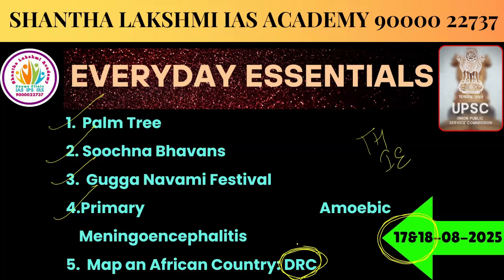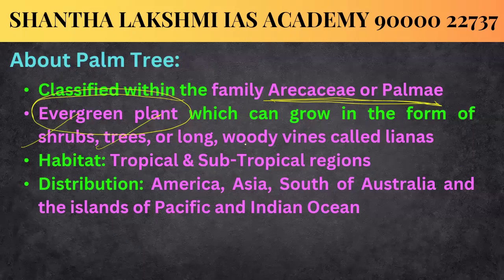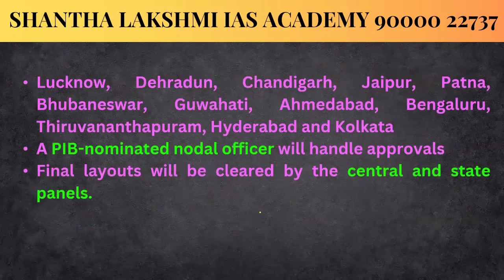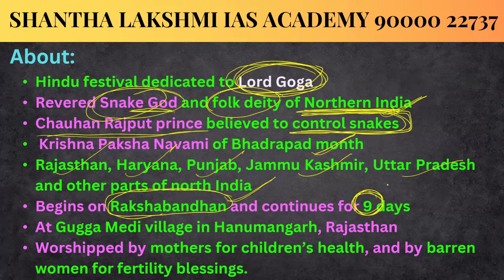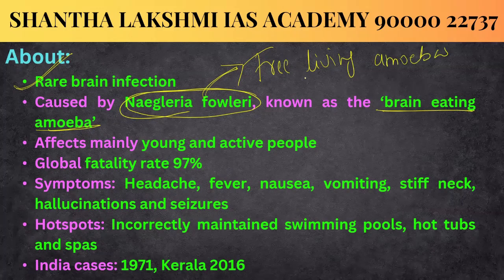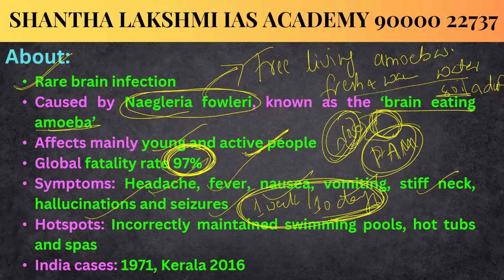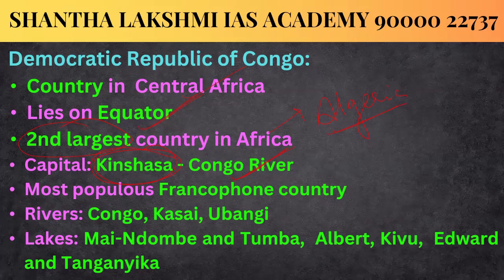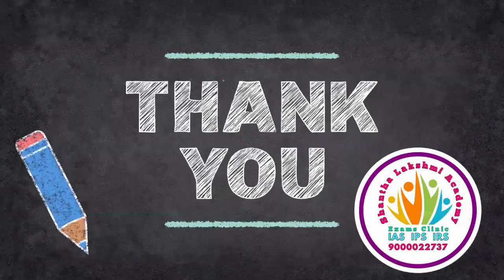EVERYDAY ESSENTIALS 17&18-08-2025 Slias upsc tgpsc appsc mppsc Bpsc #9000022737#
Are you dreaming of becoming an IAS, IPS, or IFS officer? Your journey to the top starts here!
At Shantha Lakshmi IAS Academy, we don’t just teach – we mentor, guide, and transform aspirants into toppers.

💡 Why Choose Shantha Lakshmi IAS Academy?
✅ India’s Leading IAS Coaching Institute
✅ Personalized 1-on-1 Mentorship to guide you at every step
✅ Tailored Study Materials designed by experts
✅ High-Quality Test Series with detailed feedback
✅ Suitable for beginners to advanced aspirants

📚 Whether you're preparing for UPSC CSE, MPPSC, UPPSC, APPSC, TGPSC, or THPSC – our customized strategy works for all!

🔥 Join the ranks of future IAS officers. Start your UPSC journey with confidence and clarity.

join in SHANTHA LAKSHMI IAS ACADEMY - 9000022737 for The Best IAS Guidance in Hyderabad.

🚀 Attention TGPSC Group-1 Aspirants! 🚀

Are you ready to take your preparation to the next level? Join Shantha Lakshmi IAS Academy for the best classes, test series, and personal mentorship designed to help you succeed in your TGPSC Group-1 exam!

At Shantha Lakshmi IAS Academy, we offer:

✅ Comprehensive Study Material tailored for TGPSC Group-1
✅ Regular Mock Tests & Test Series to assess your progress
✅ Personal Mentorship to guide you every step of the way
✅ Focused & Result-Oriented Training
Our mission is to empower you with the knowledge, strategies, and support you need to crack the TGPSC Group-1 exam with confidence!

Don't miss out on this opportunity to get the guidance you deserve. Join us today and turn your dream of becoming a civil servant into a reality! 🌟